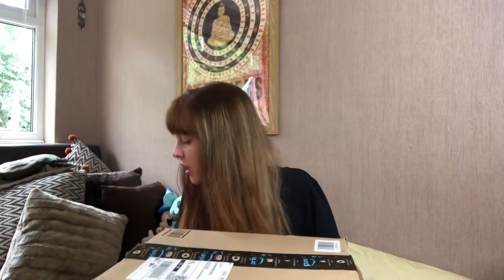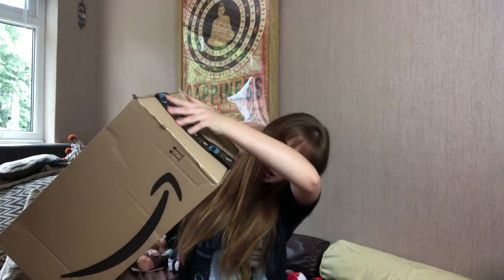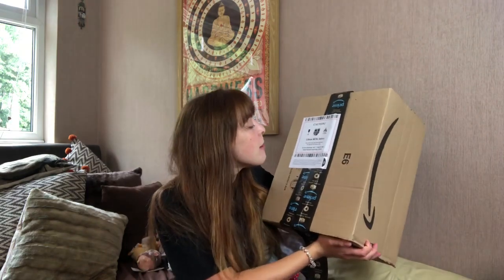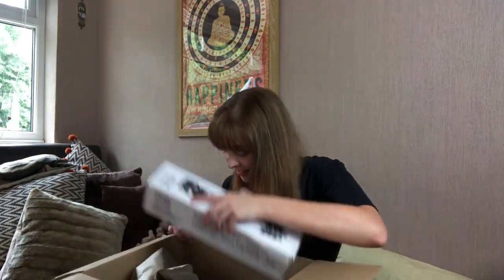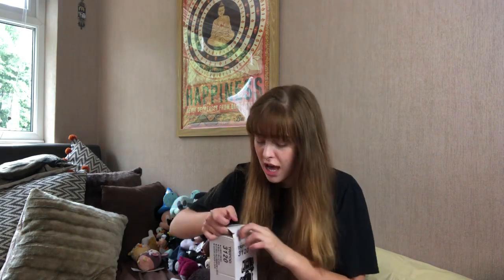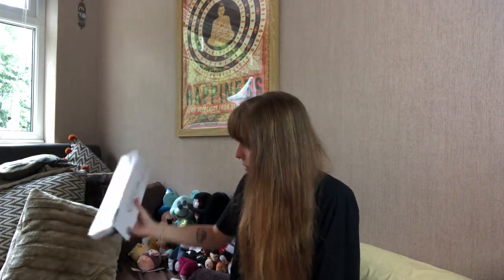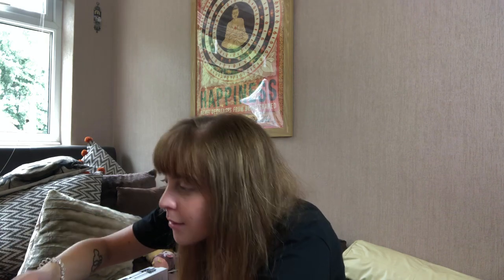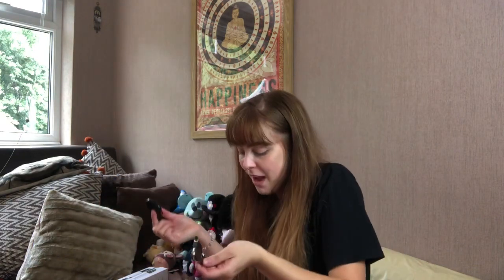UNBOXING AMAZON TRIPOD | ELLIE LOUISE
Hi Guys,

So I ordered a tripod off amazon! Thought I’d record the unboxing to show you my reaction to the package. The quality wasn’t fab but I didn’t know what to expect for £20.  Here’s the link to the tripod I bought to show you what the reviews were like and what was included!

Phone Tripod,42 Inch Aluminum Camera...

Ell x